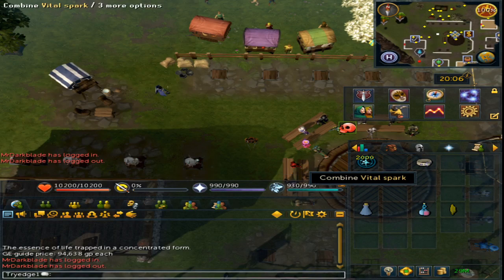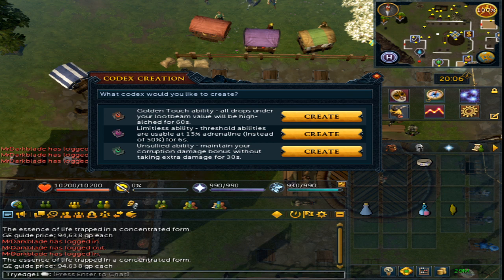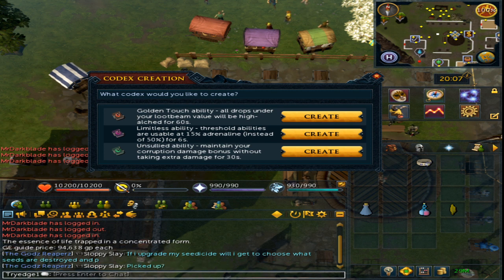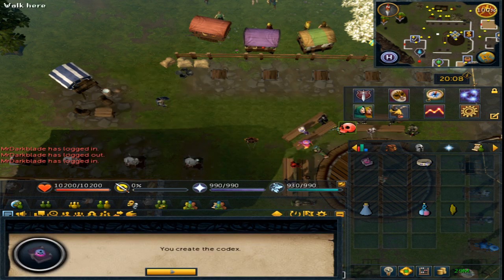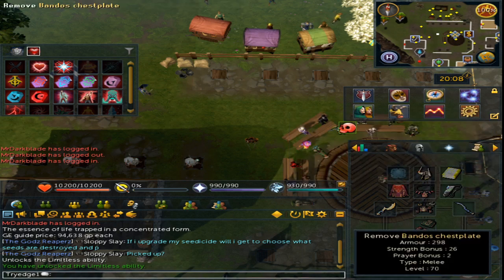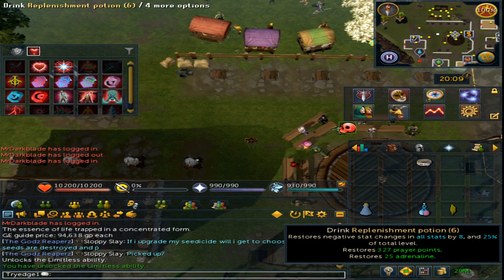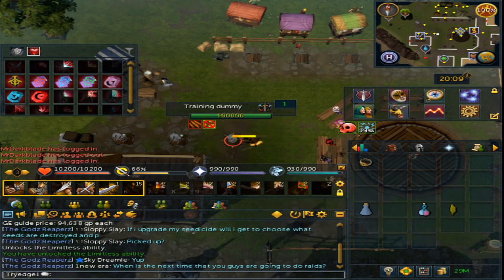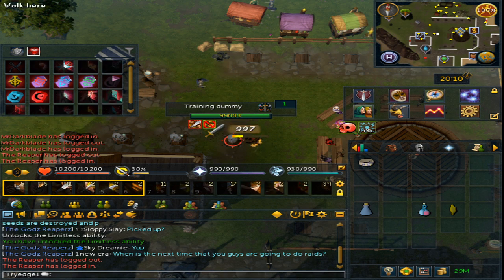Runescape 3 Unlocking The Limitless Basic Ability + How To Use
To create the Limitless codex, the player will need 2,000 Vital Sparks which are buyable from the Grand Exchange. Using this basic ability allows you to automatically use thresholds without first having to hit 50% adrenaline. (still uses 15% adr per threshold used)

Location :
Lumbridge

Requirements :
2000 Vital Sparks

Equipment :
Ability works with any style

Items needed :
dual wield or a 2 handed weapon